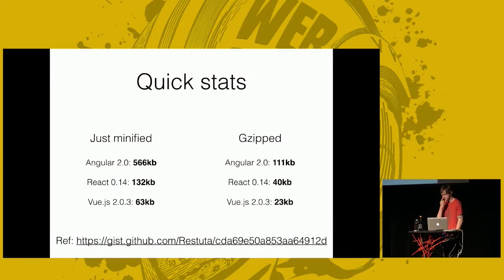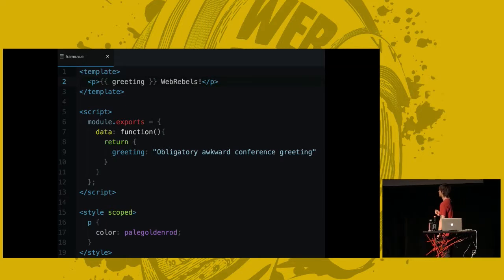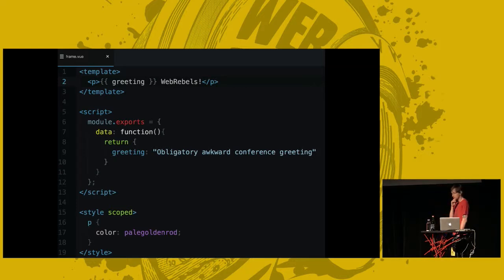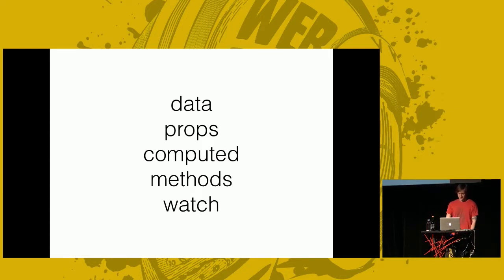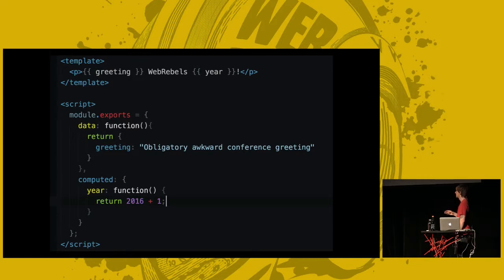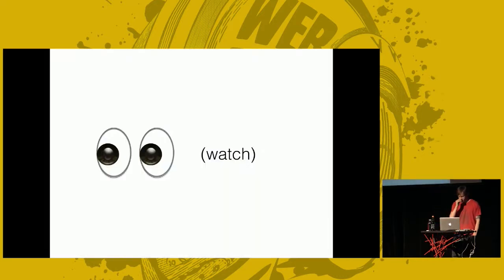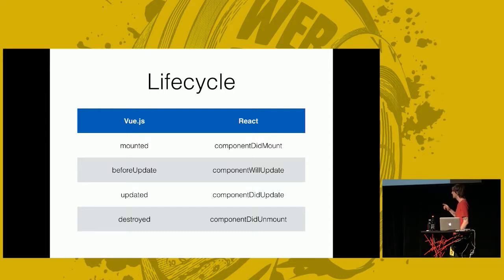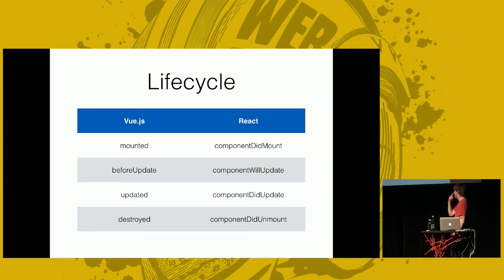Web Rebels 2017 – Magnús Dæhlen – A Room with a Vue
A ROOM WITH A VUE

In this crazy jungle of js frameworks, we got yet another one. Vue.js was officially released in late 2015 and started accumulating followers during 2016. Today it is already released as a 2.0 and a serious contender to React and Angular. I will tell more about this outsider.

MAGNÚS DÆHLEN

My name is Magnús Dæhlen. I am a consultant at Iterate and is currently a hired gun at Cisco. I just love attention. Probably why I kinda love playing in the band For a While better than IT, but who knows.

In between music and IT, I try to be a good husband and dad as well as keeping way to many hobbies alive. That’s mostly it.